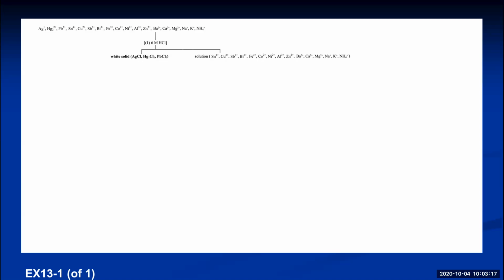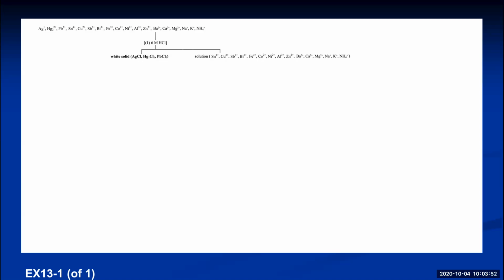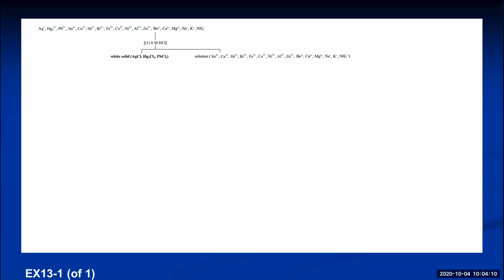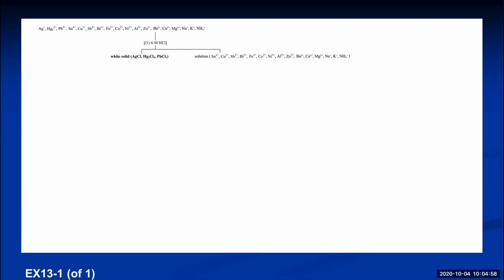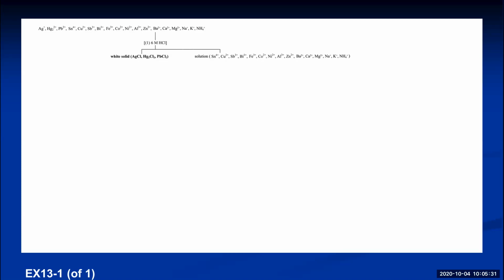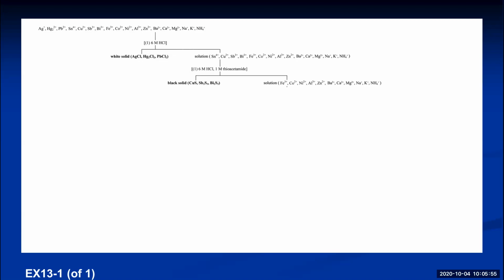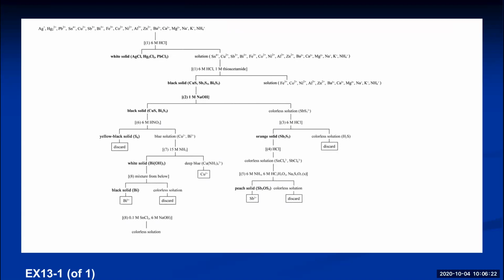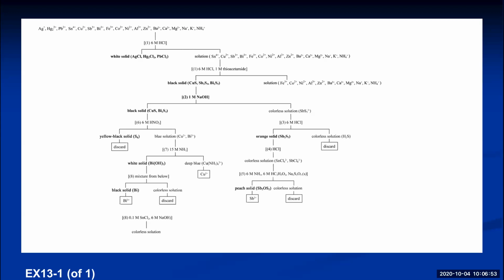Chem 1B Experiment 13 14 Prelab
Qualitative Analysis of Group II Cations